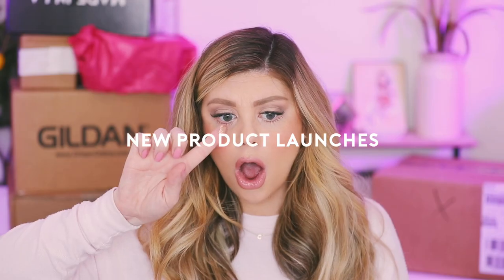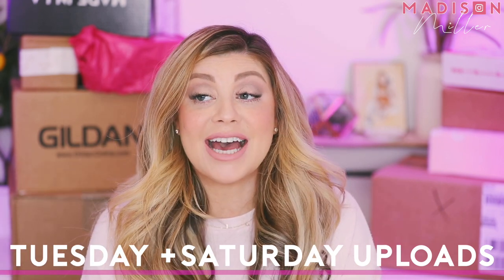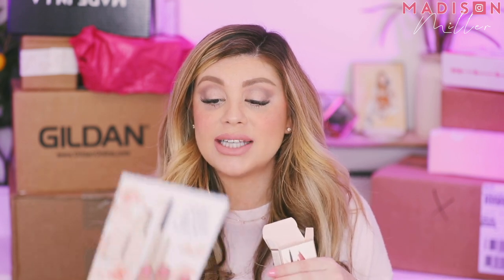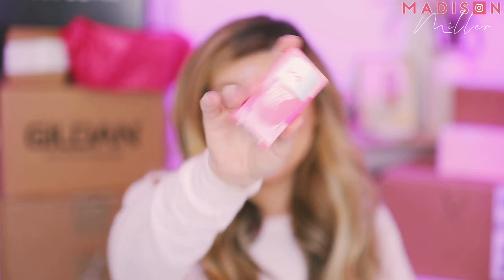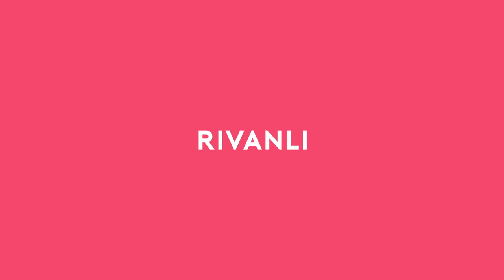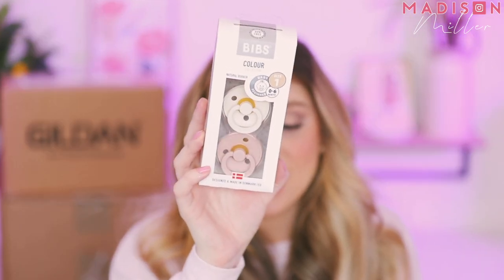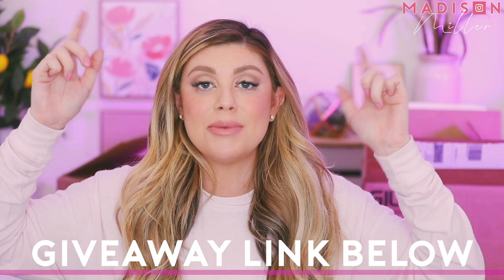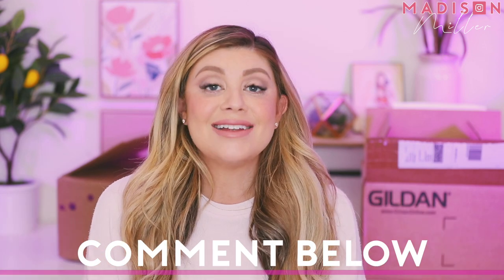HUGE PR HAUL UNBOXING | NEW MAKEUP AT SEPHORA + ULTA!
→ POP BEAUTY LIP MASK

UPS Mailbox:
10531 4s Commons DR. #222